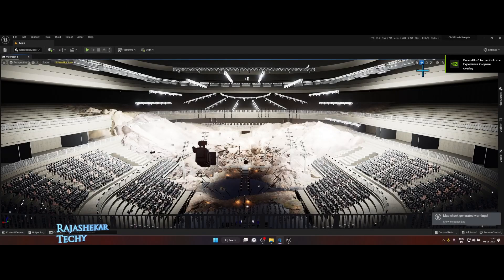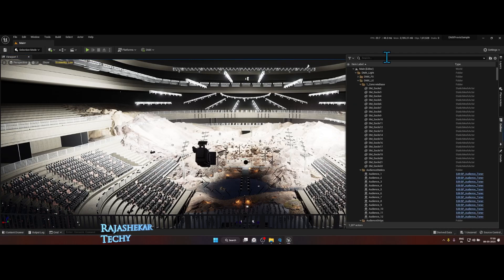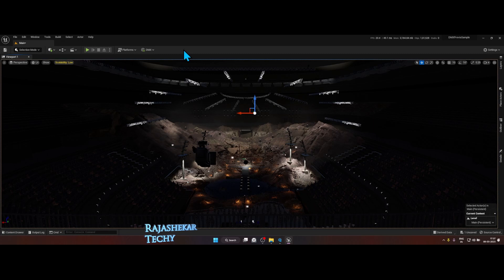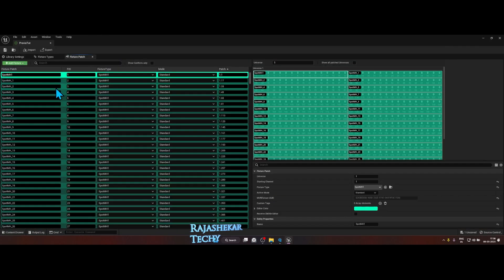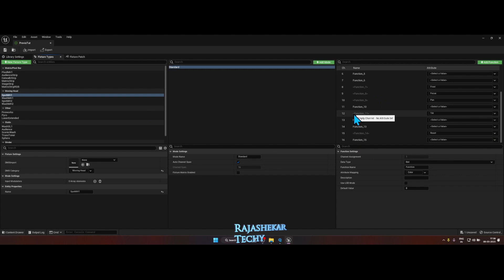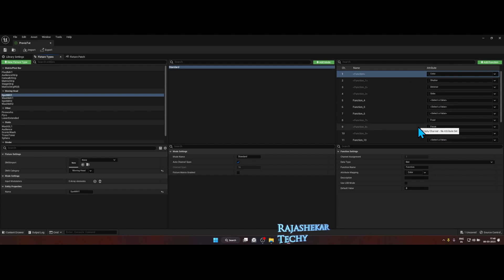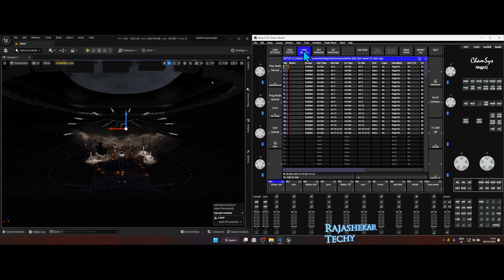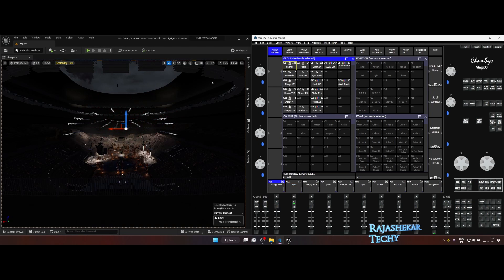Unreal Engine 5.1.1 and Chamsys | Opening previous version projects | DMX library fix